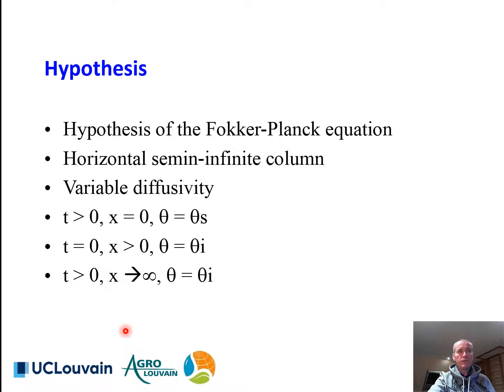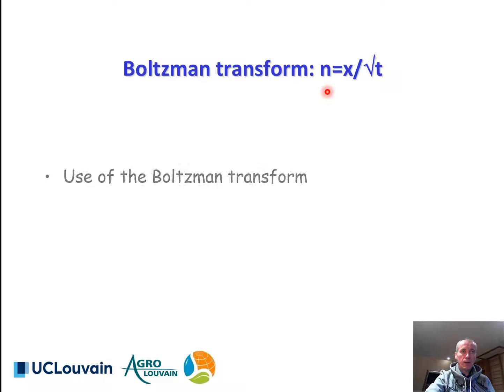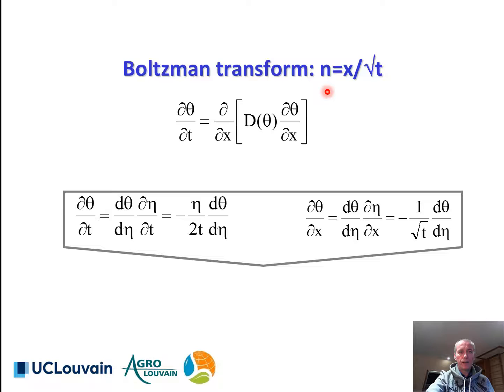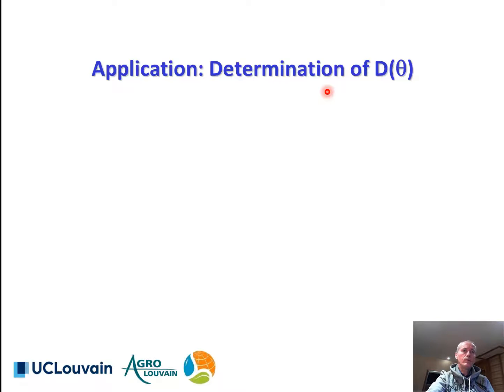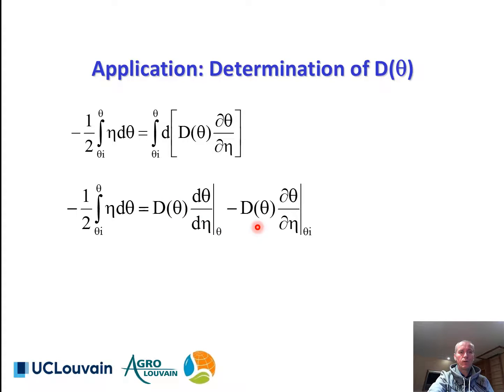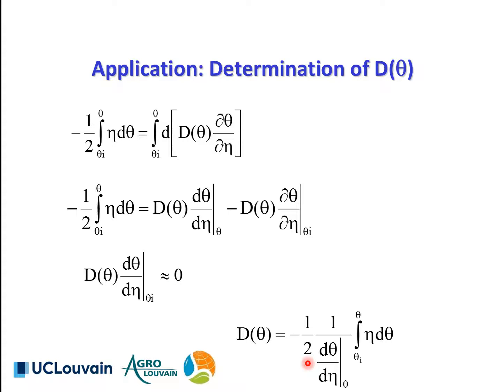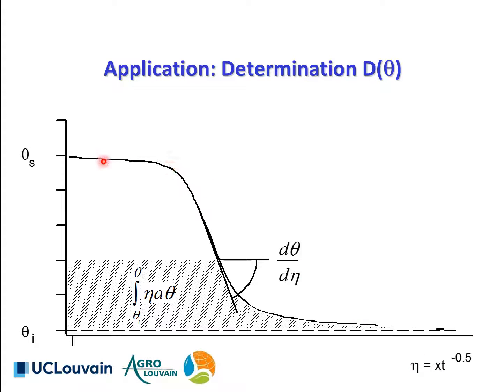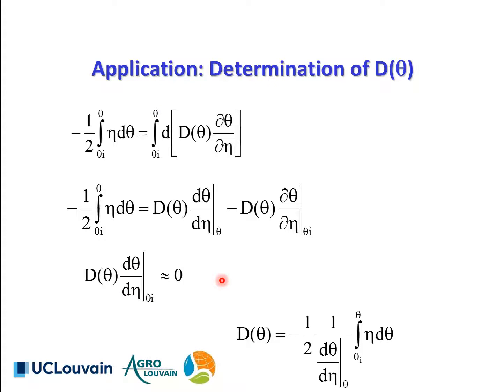UCLouvain, Soil hydrodynamical modeling 9, Boltzman transforms, M. Vanclooster, Feb. 2019m2